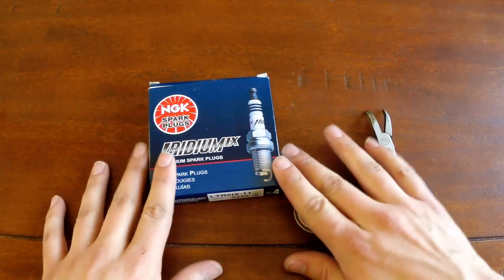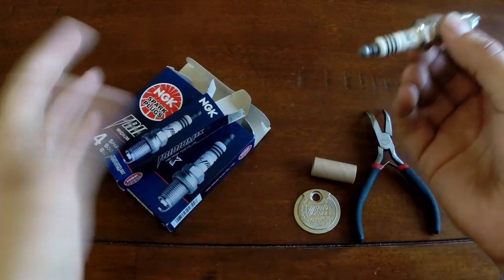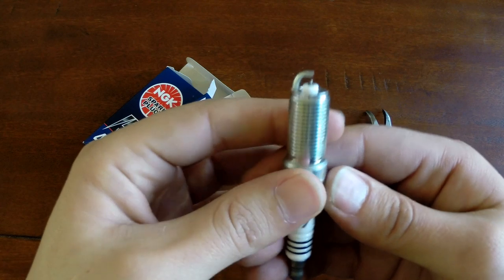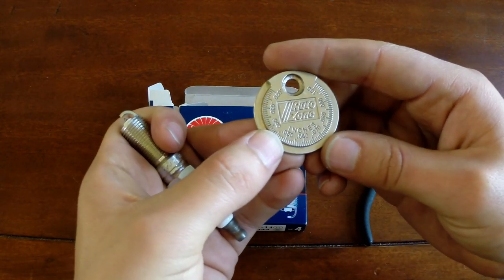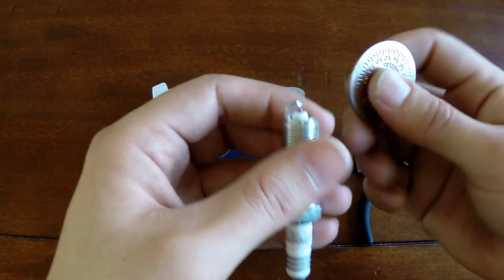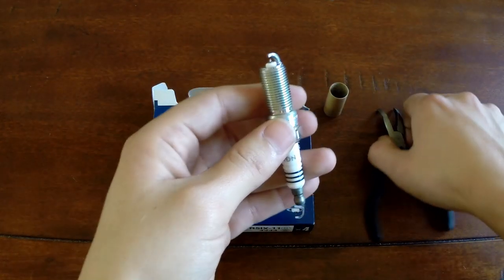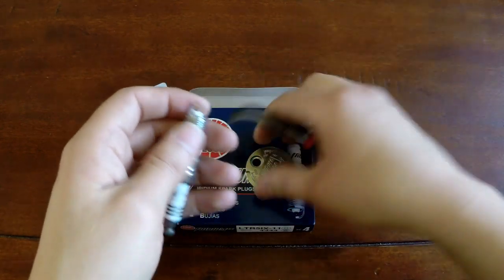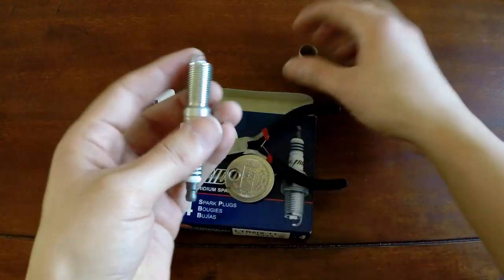NEW SPARK PLUG INSPECTION AND PREPARATION!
How to Inspect and Prepare a Spark Plug for Installation!

Before you install a plug we believe it's necessary to inspect the plug to make sure everything's intact and there's no manufacturer defects or accidental damage. We also gap the plugs to the proper distance to ensure optimum fuel economy, smooth idle and proper performance.

Tools we used:
- Gap Tool

The DIY Rep in this Video is Steve!